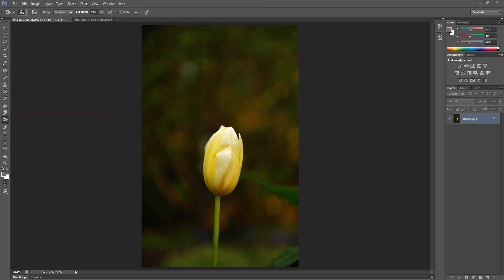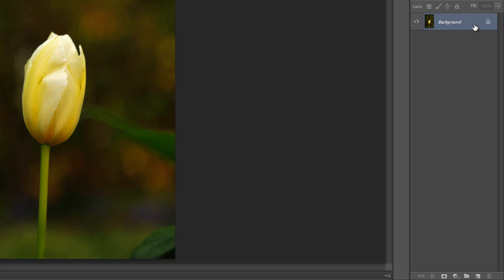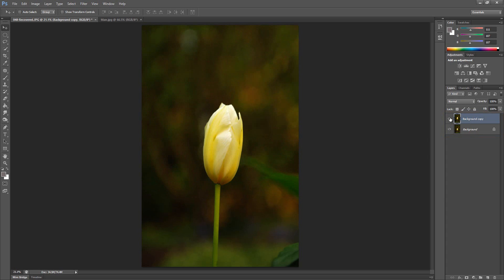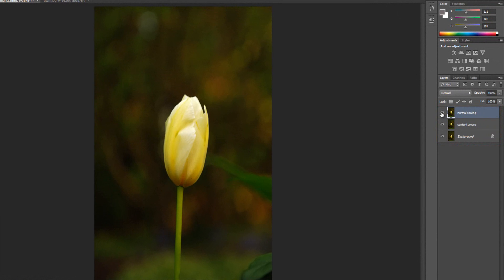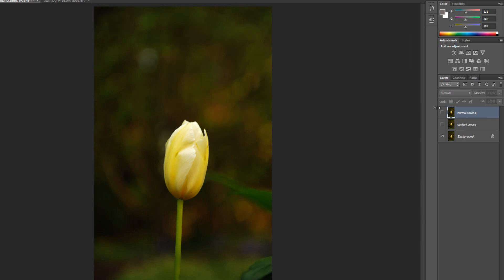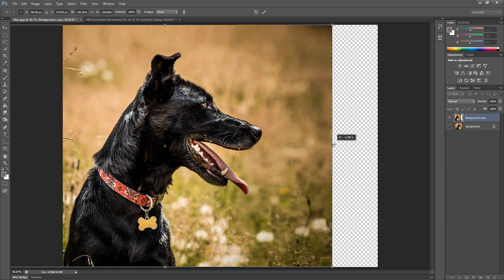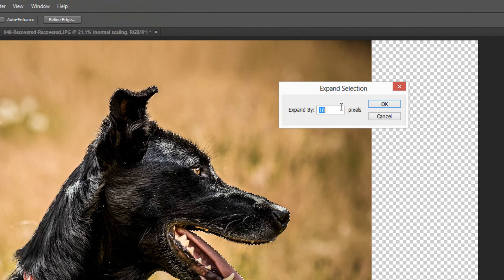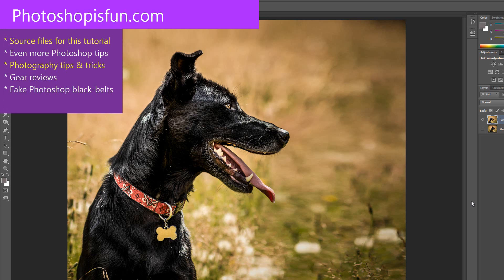How-To use Content Aware Scaling in Photoshop CS6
This tutorial shows you how to leverage one of Photoshop's most incredible technologies, Content Aware Scaling.  So, get ready to embrace your new best friend.   Once you understand how-to use content aware scaling with your own photos you'll unleash a monsoon of creativity and save yourself hours of unnecessary extra work.  After you finish this lesson you'll be buying me beer and a hooker. Keep the hooker (got one in the trunk already), I'll take two beers.